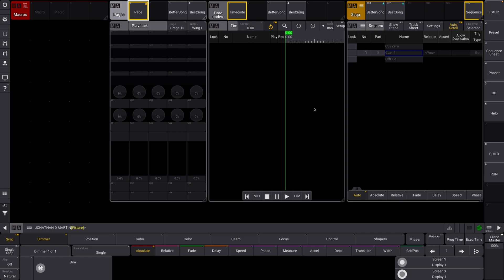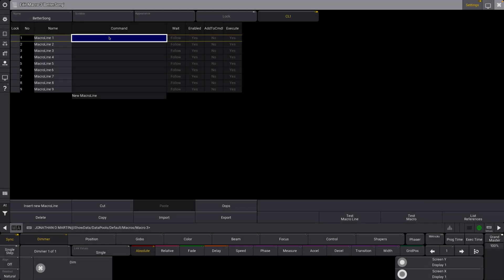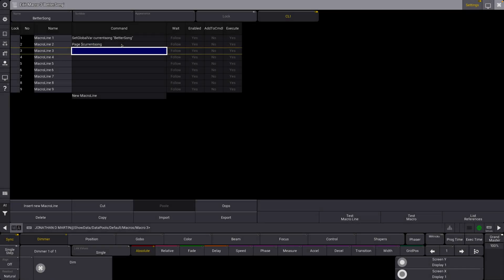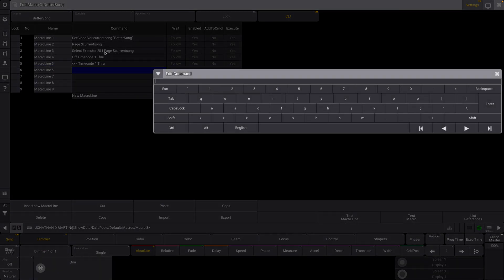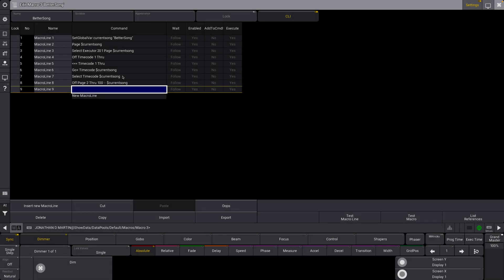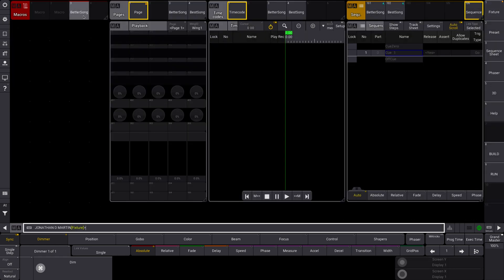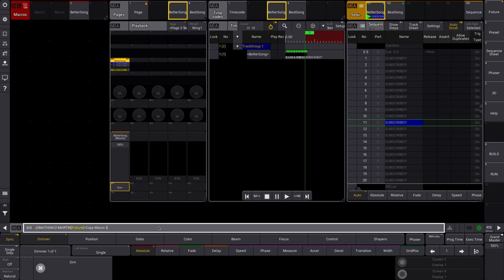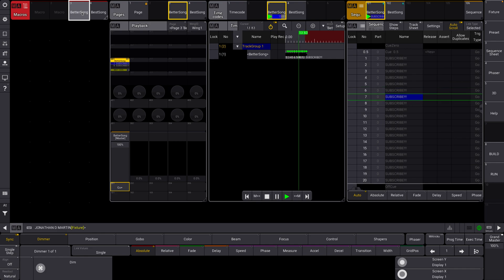How To Make A MA3 Song Macro! The 6 Minute Crash Course!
Let's make a song macro in MA3 using the needed syntax and variables!

Hey there! I'm Jonathan, a proud lighting design nerd. I've programmed and designed lighting for hundreds of worship services, concerts, and live TV events, learning lots along the way! Now I want to share some of that knowledge with you guys!